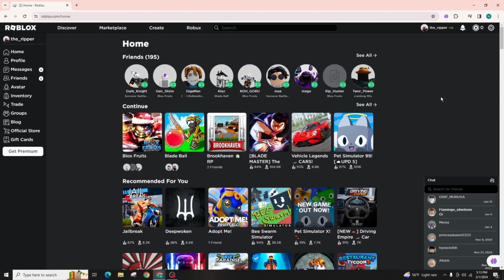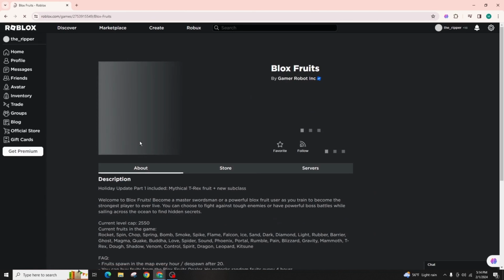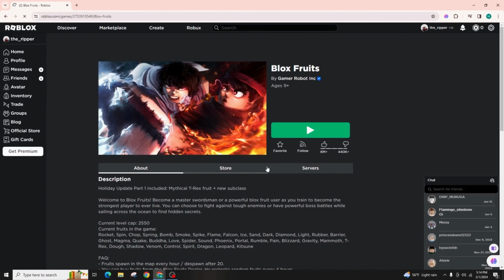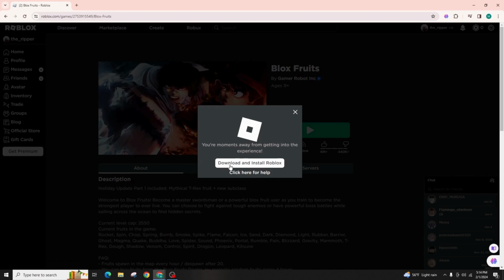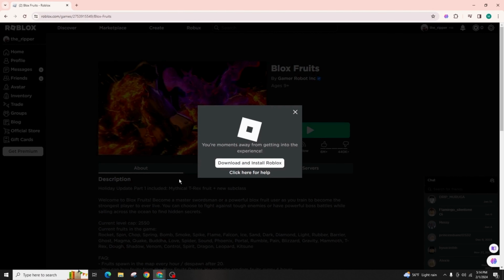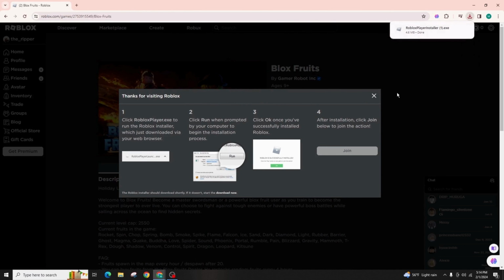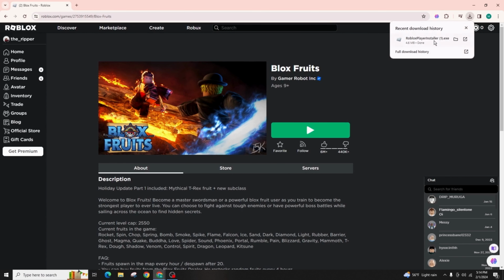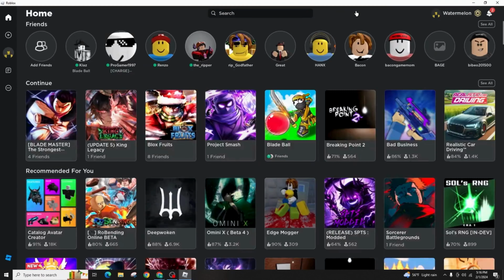How to Download and Install Roblox in Windows 11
Ready to embark on your Roblox adventure in Windows 11or roblox download for windows 10? This tutorial guides you through the process of downloading and installing Roblox, allowing you to enjoy your favorite games and experiences on the Roblox platform.

In this tutorial:
0:00 - Introduction
0:05 - How to roblox download for PC?

Learn how to get started with Roblox on your Windows 11 PC. This video covers the steps to download and install the Roblox app, ensuring you can dive into the world of gaming and creativity.

Get ready to explore endless adventures on Roblox by following this easy-to-follow installation guide!